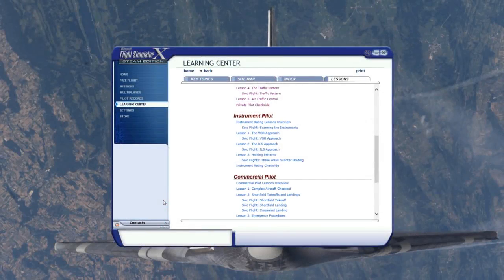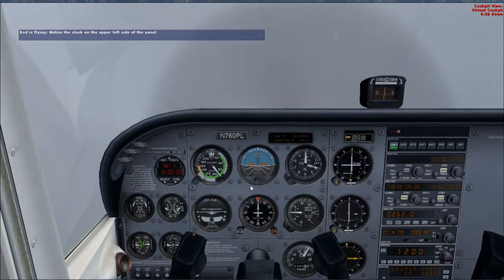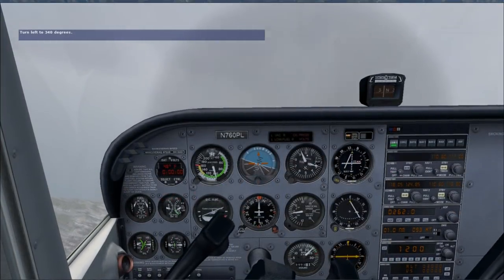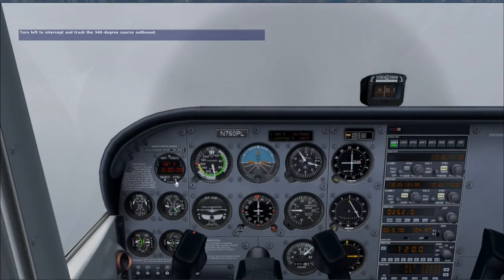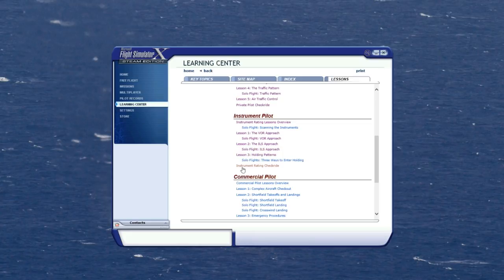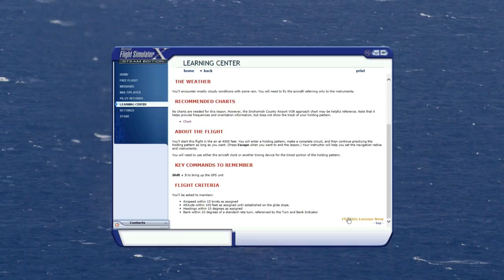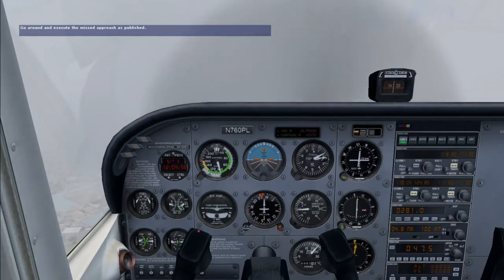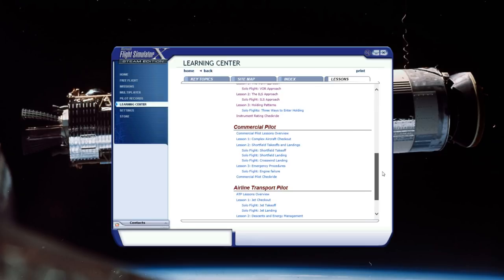Flight Career 008 - FSX - Instrument Flight Rating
I continue the training in Microsoft Flight Sim with instructor Rod Machado, this time trying to earn an IFR certificate.